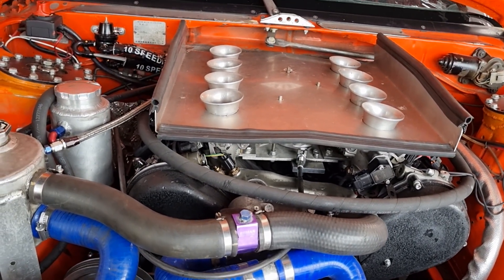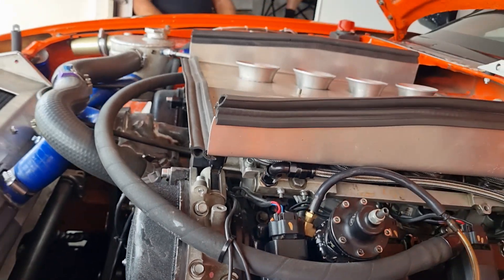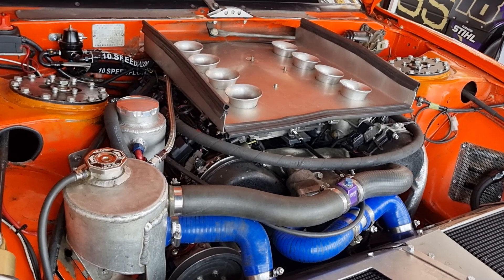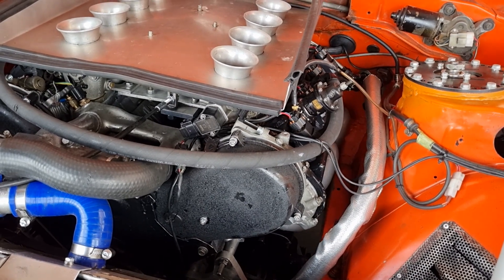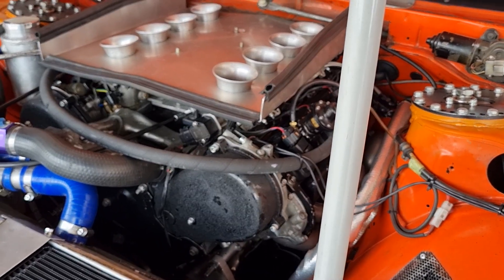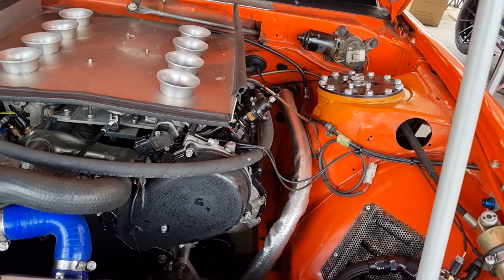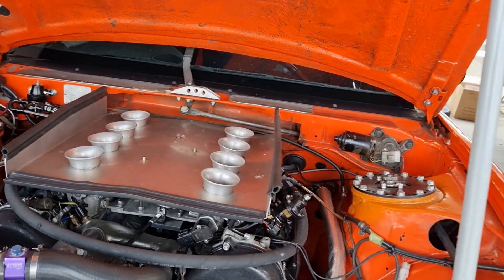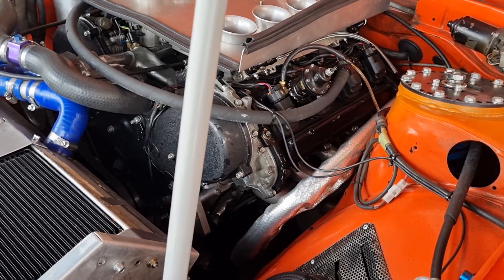Stroked & bored & Itb 3uz 4.445l by Llama engineering